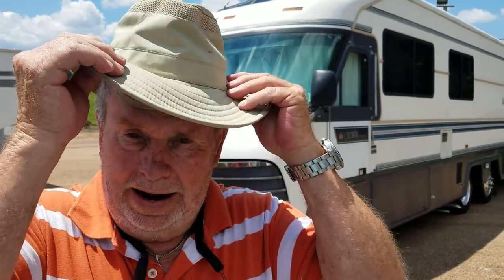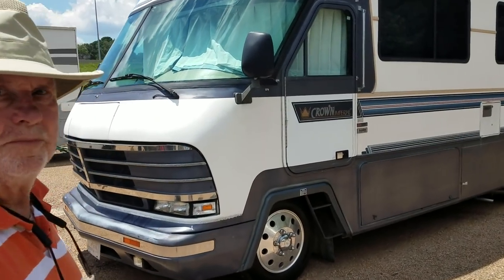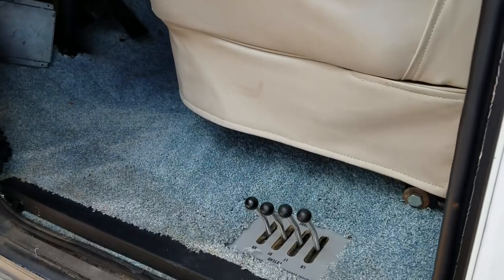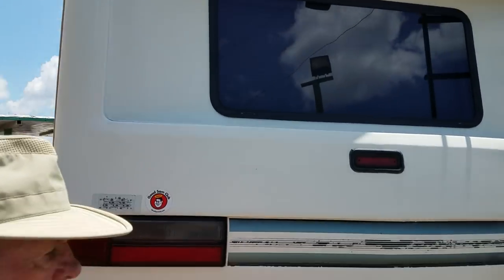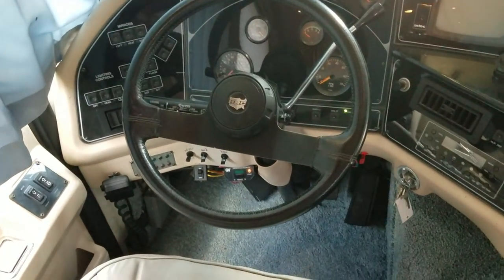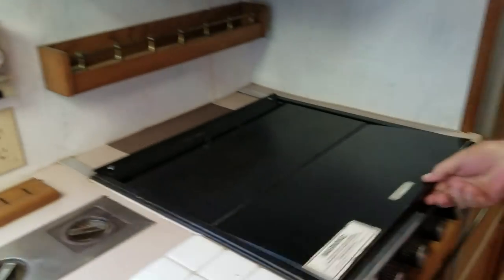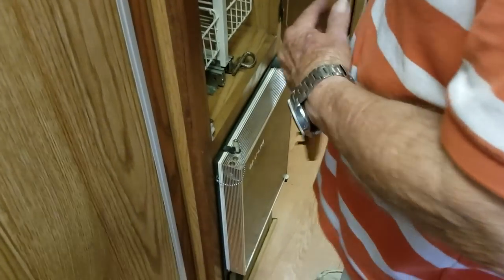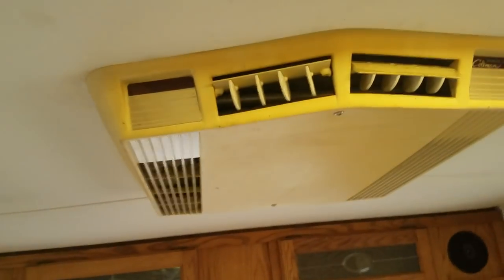1990 Holiday Rambler Crown Imperial 35 demo